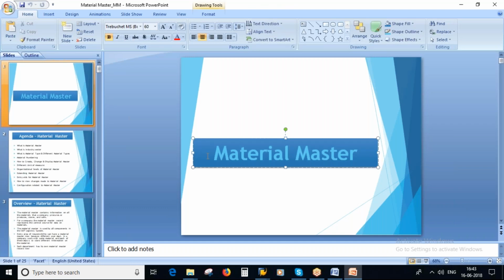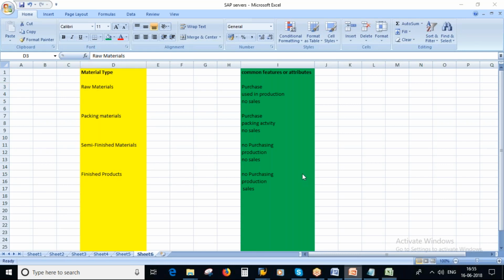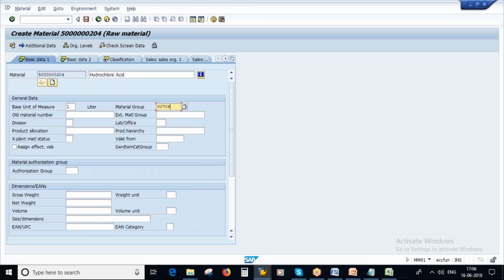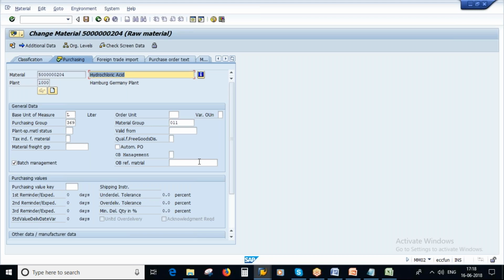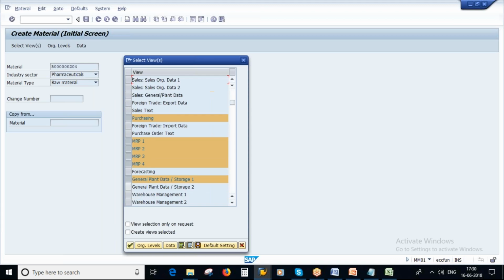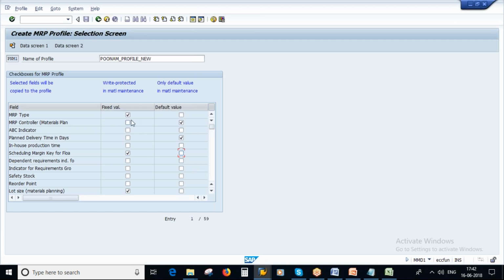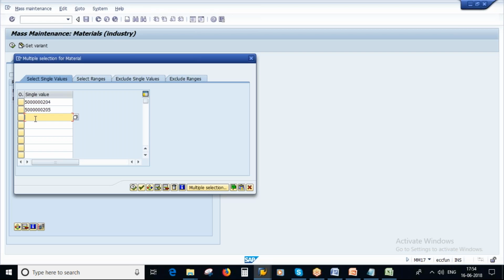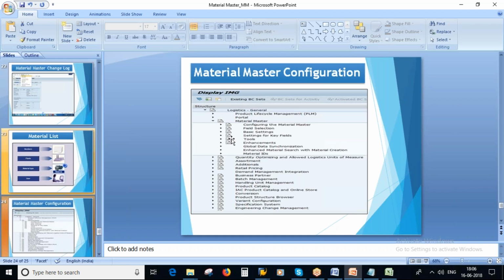MM-Class Material Master